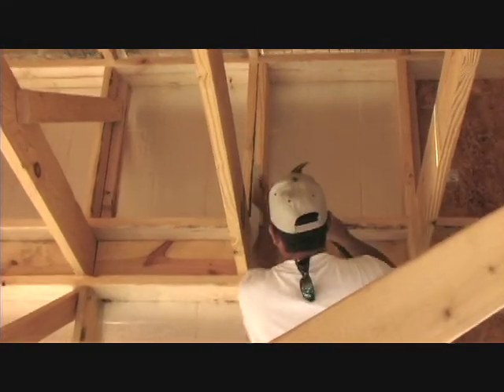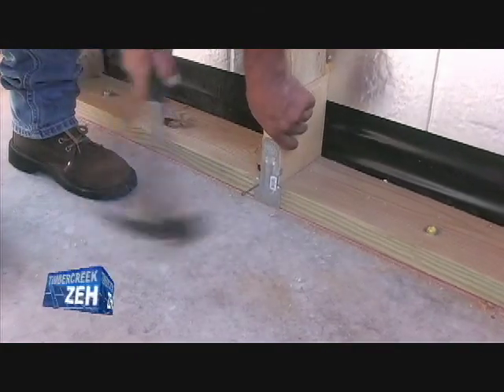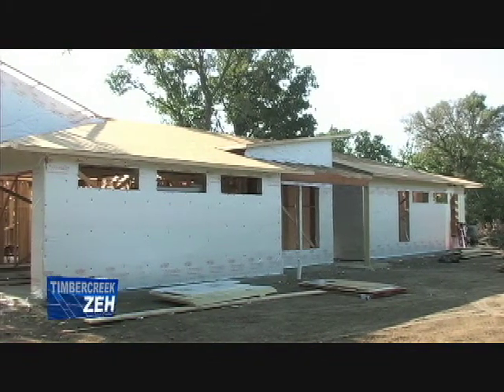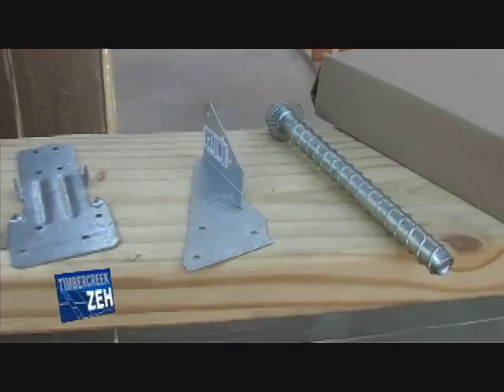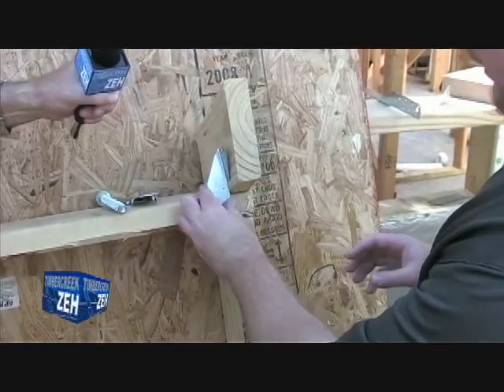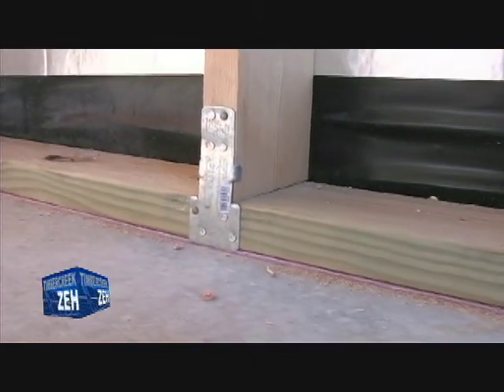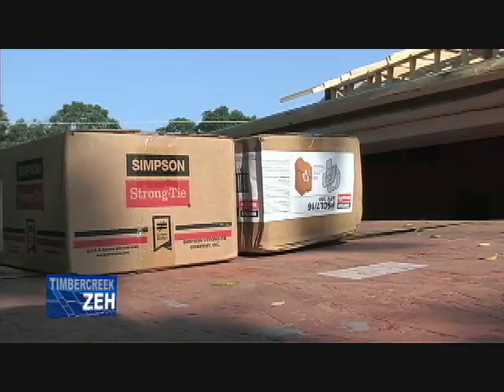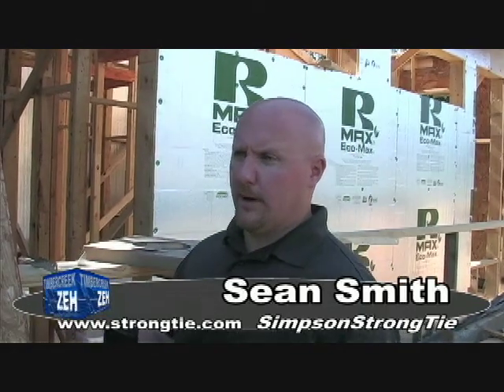Structural Connectors-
Structural connectors install